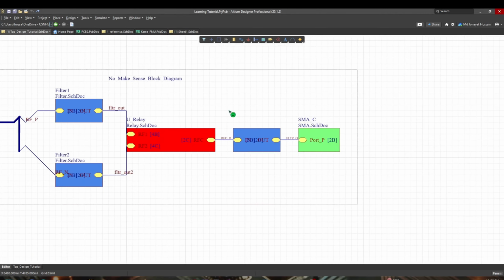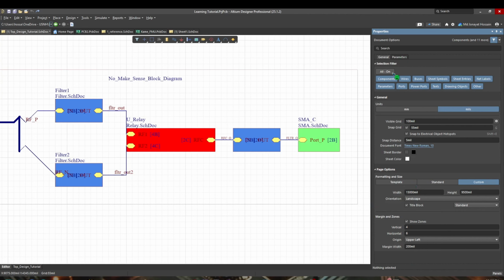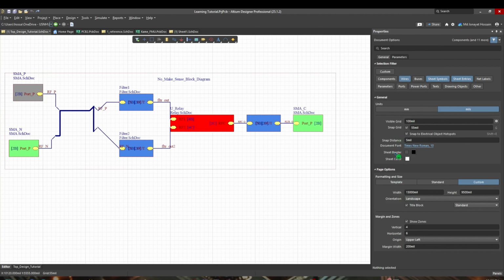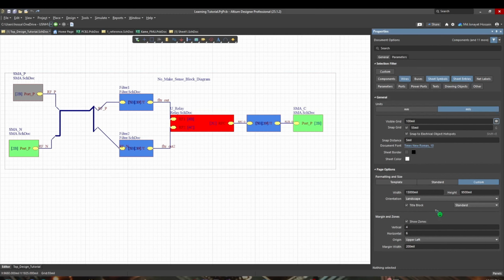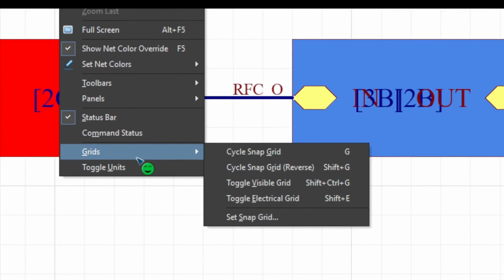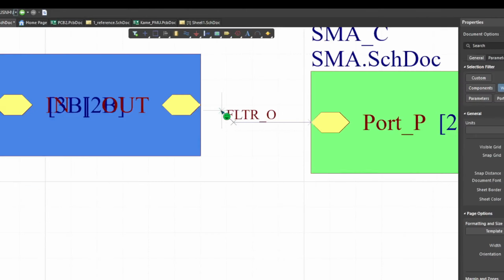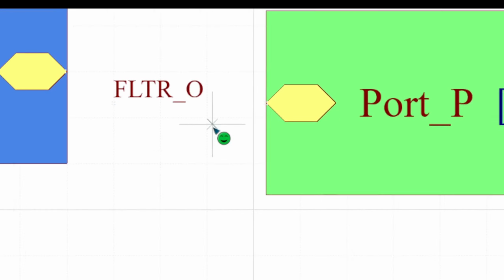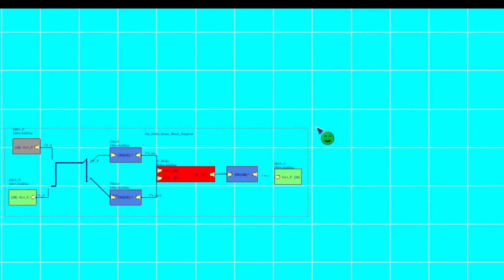Altium Designer Tutorial 6 | Schematic Properties, Filters, Snap & Grid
Jumpstart your PCB design journey with this concise, 5-minute Altium Designer tutorial. Perfect for beginners, this video walks you through the essentials to get you designing efficiently.